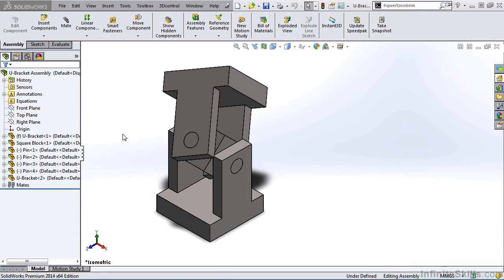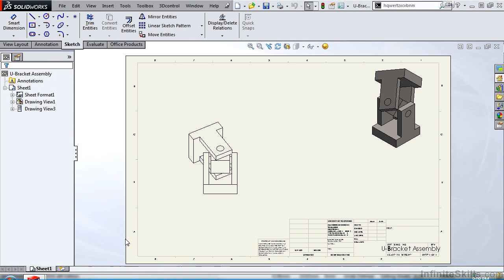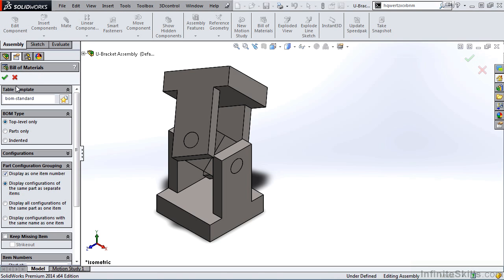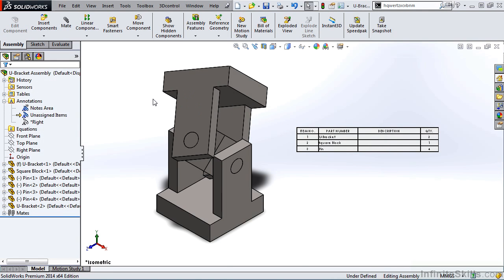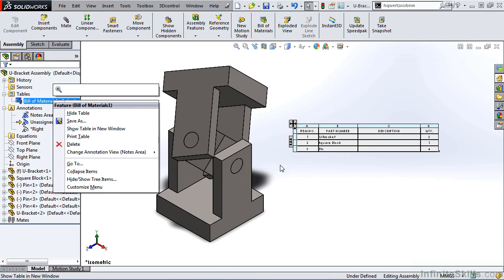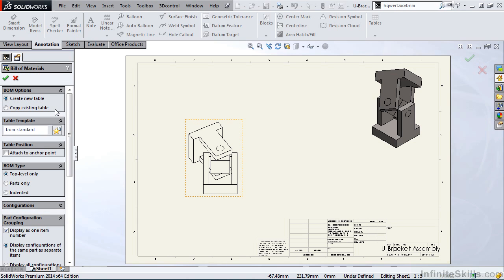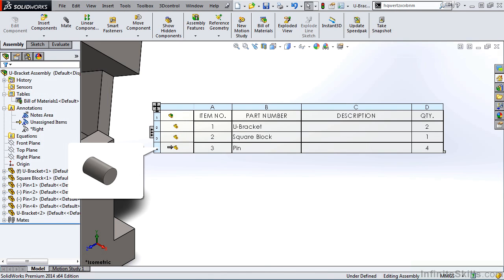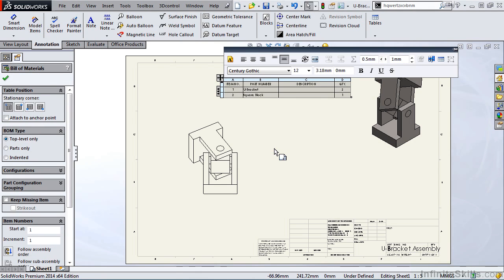06 03 Bill Of Materials Linking